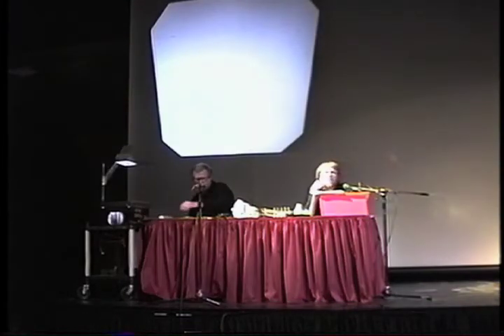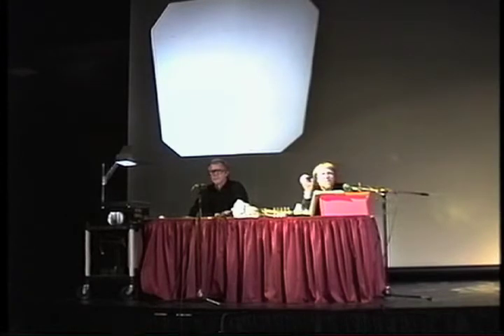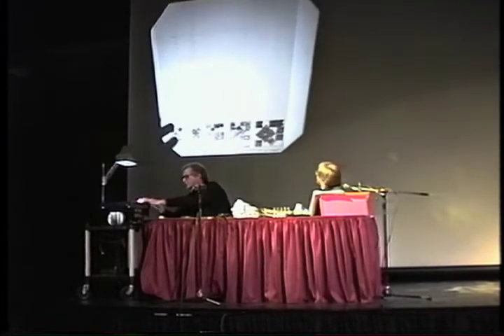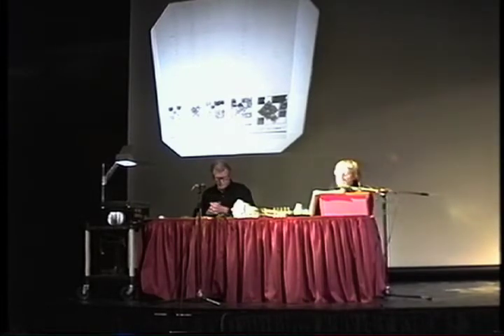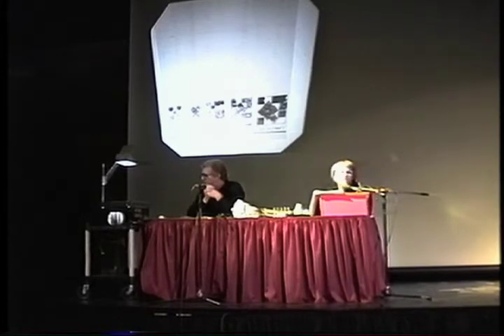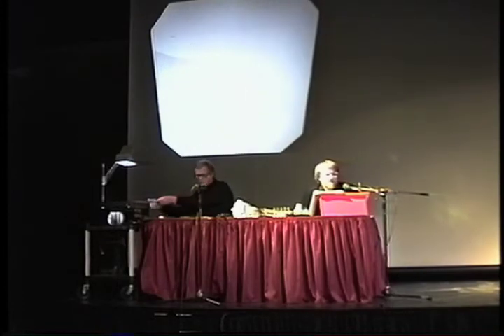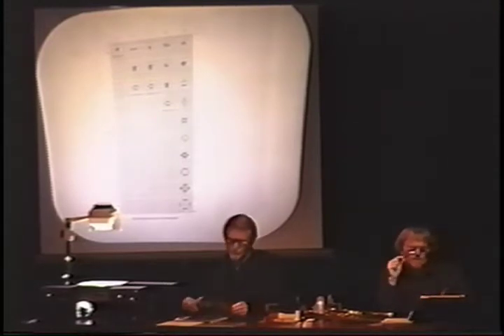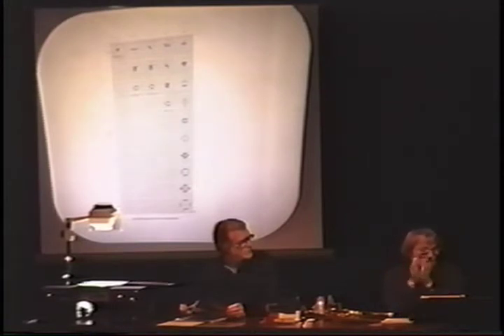24. Esperanto-Square Pack-BD & IGR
All the following are from a 1991 performance

A) Esperanto (1st performed in 1990)
B) Square Packing (1st performed in 1989) - @ 1:19
C) BD & IGR (1st performed in 1990) - @ 4:42

Copyright  1975 Harkins & Larson [THE]